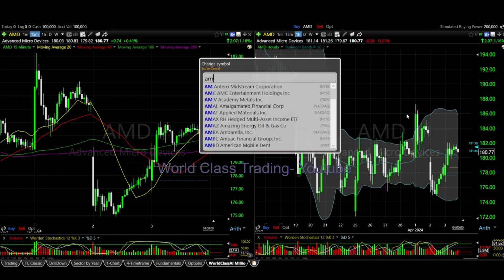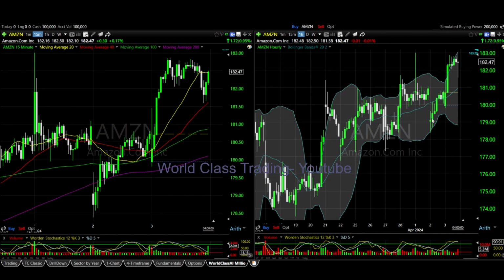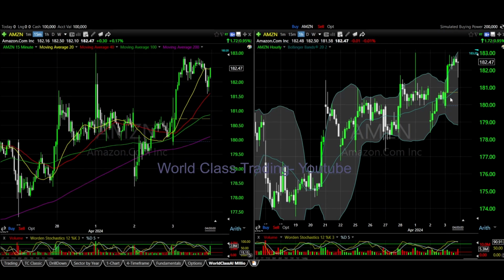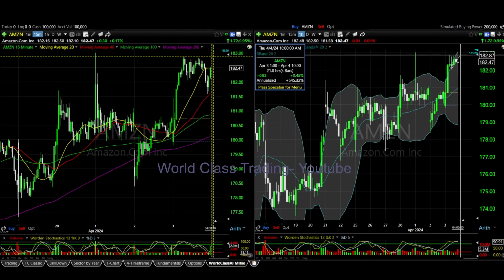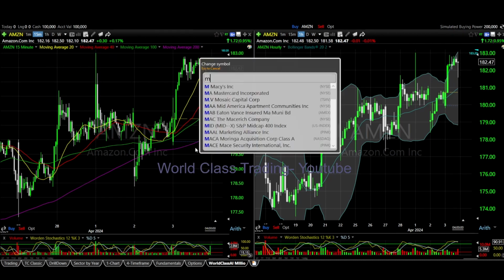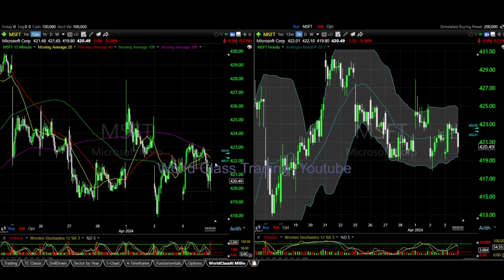Perfect Analysis Of How I Made 100% 3 Times Straight This WEEK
1. 🥇Trade With OTHER People's Money

2.

In this video, we delve deep into strategies and analyses tailored to help traders thrive amidst sideways market movements.

📈 Unsure how to act in a lateral stock market? Don't worry, we've got you covered! Our seasoned analysts offer invaluable tips and techniques to capitalize on sideways trends and maximize your profits.

From understanding key indicators to employing tactical trading strategies, we equip you with the knowledge and tools necessary to make informed decisions in any market condition. Whether you're a beginner or seasoned trader, our comprehensive analysis will elevate your trading game to new heights.

Ready to take your trading skills to the next level? Watch our latest video now and unlock the secrets to success in a lateral stock market! Happy trading! 🚀

**Risk Disclosure**

The government, through regulatory bodies like the Securities and Exchange Commission (SEC) in the United States or the Financial Conduct Authority (FCA) in the United Kingdom, often requires financial institutions and brokers to provide a risk disclosure statement to traders and investors. This statement aims to inform individuals about the potential risks involved in trading financial instruments.

**Government Risk Disclosure Statement for Trading:**

**Important Notice:** Trading financial instruments carries a high level of risk and may not be suitable for all investors. The value of your investments can go up as well as down, resulting in a loss of your initial investment. Before deciding to trade, carefully consider your investment objectives, risk tolerance, and level of experience.

**1. Market Risk:**
Trading involves significant market risk. Market conditions can change rapidly, and prices may fluctuate in response to unforeseen events, geopolitical developments, and economic indicators.

**2. Leverage Risk:**
Leveraged trading magnifies both potential gains and potential losses. While leverage can enhance profits, it also increases the risk of significant losses, and you may lose more than your initial investment.

**3. Liquidity Risk:**
Some assets may have limited liquidity, making it difficult to execute trades at desired prices. Thinly traded instruments can experience rapid price movements, increasing the risk of slippage.

**4. Political and Economic Risk:**
Political and economic events can have a profound impact on financial markets. Changes in government policies, economic reports, and geopolitical events can lead to increased market volatility.

**5. Past Performance is not Indicative of Future Results:**
Historical performance is not a guarantee of future results.

**6. Regulatory Risk:**
Changes in regulations or the introduction of new regulations can impact trading conditions. Traders should stay informed about regulatory developments that may affect their trading activities.

**7. Technology Risk:**
Trading platforms and technology may be subject to disruptions, including technical failures, cyber-attacks, or system outages, which could result in order execution delays or losses.

Educational content and information provided are not recommendations or investment advice. Traders are encouraged to seek independent financial advice before making any investment decisions.

**Conclusion:**
Trading involves risk, and individuals should only trade with capital they can afford to lose. It's crucial to fully understand the risks associated with trading and to seek professional advice if needed.